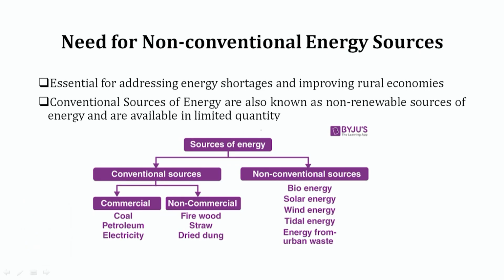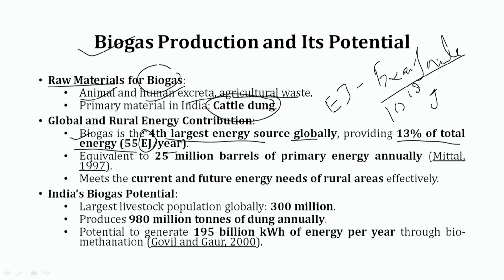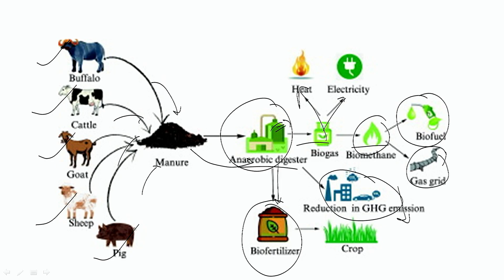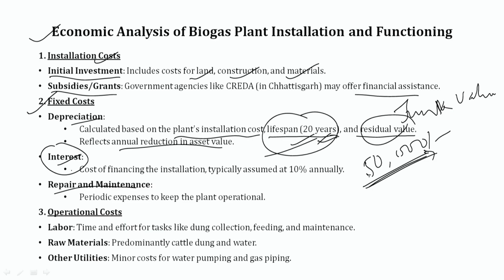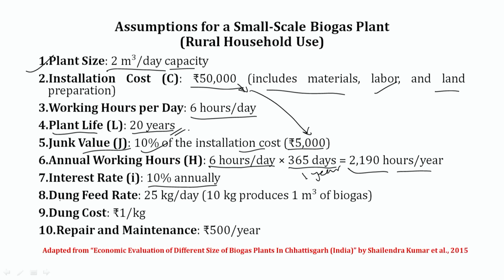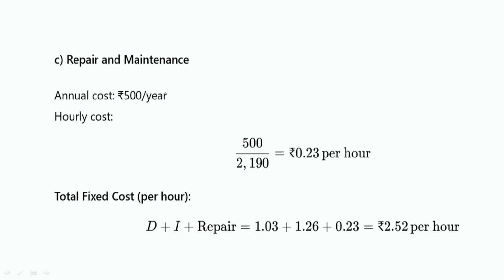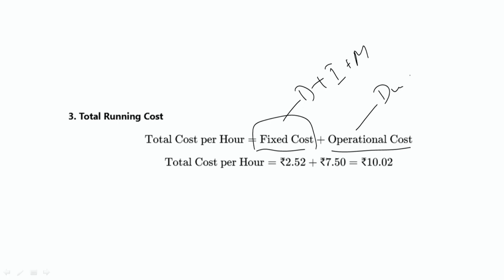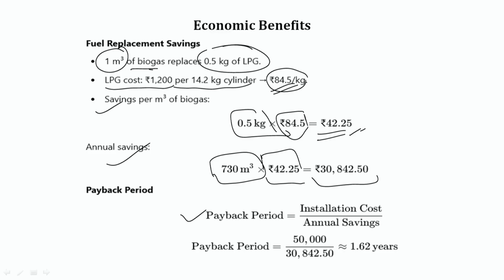Lecture 21: Economics of farm waste handling and utilization